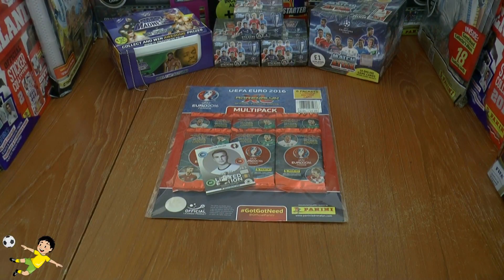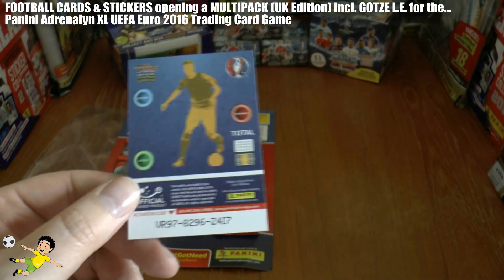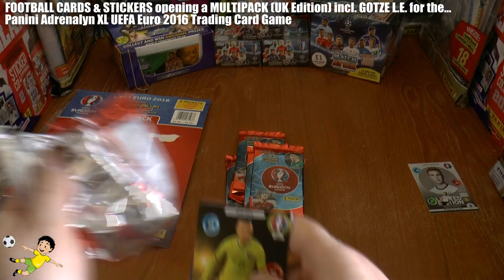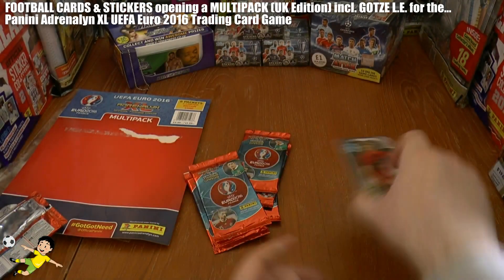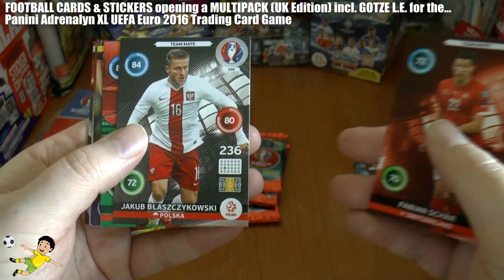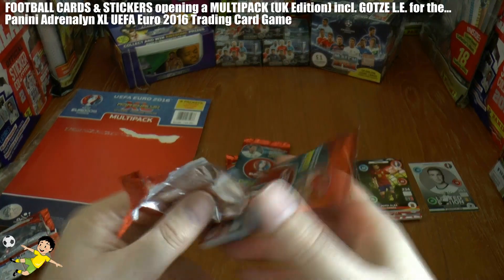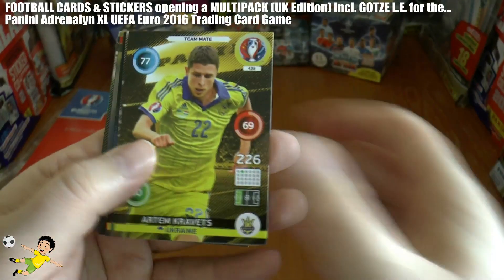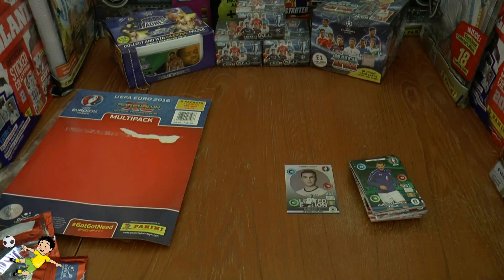GOTZE LIMITED EDITION ⚽️ MULTIPACK (UK Edition) ⚽️ Panini Adrenalyn XL UEFA EURO 2016 Trading Cards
Here we open & review a MULTIPACK (UK Edition) which contains a GOTZE LIMITED EDITION card & 6 Packs for the Panini Adrenalyn XL UEFA EURO 2016 Trading Card Game. It retails at £4.99 in all good newsagents (excellent value)...enjoy!